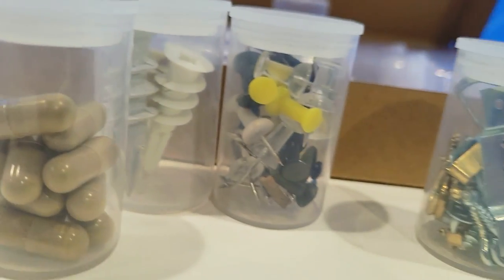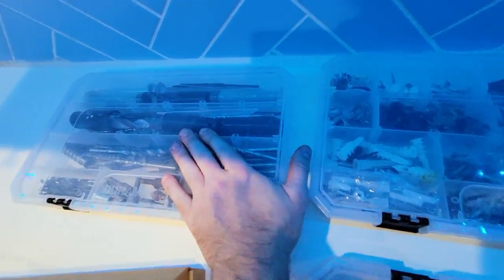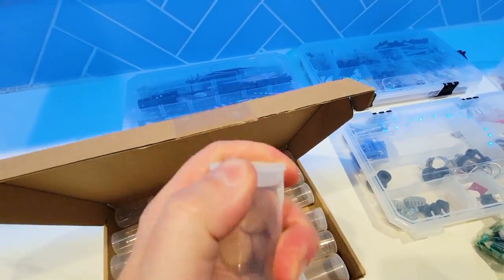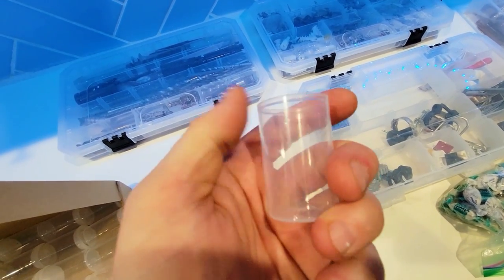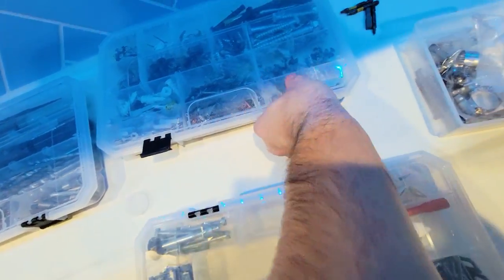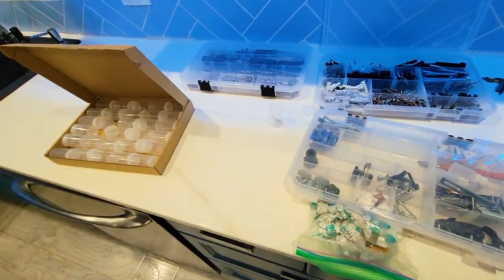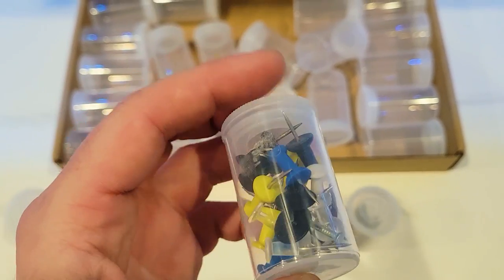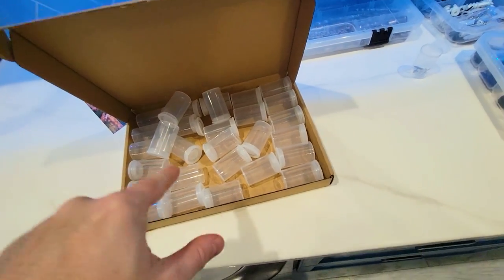How to Organize Screws/Nails and How to create Travel & Storage Containers from Reel Containers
- 30 Pieces Plastic Film Canister Holder, Transparent, white or black. These are 35 mm Empty Camera Reel Containers, Storage Containers Case with Lids for Storing Small Accessories, Film, Keys, Coins, Art Beads. Life Hacks - Perfect Travel & Organizing Containers You didn't know you needed